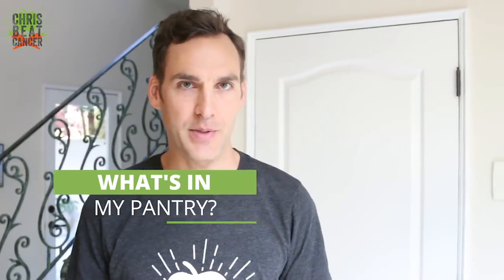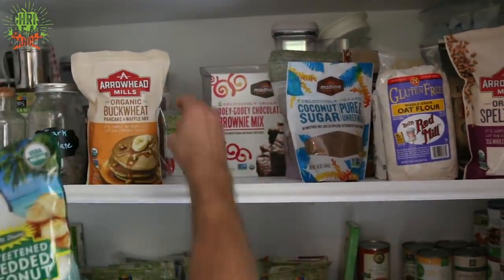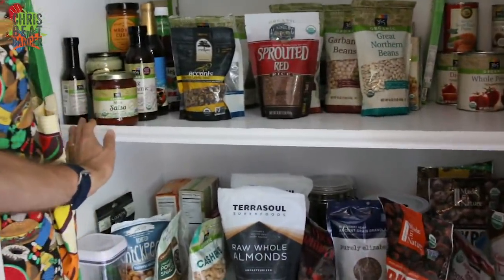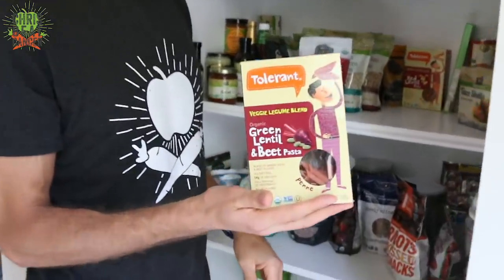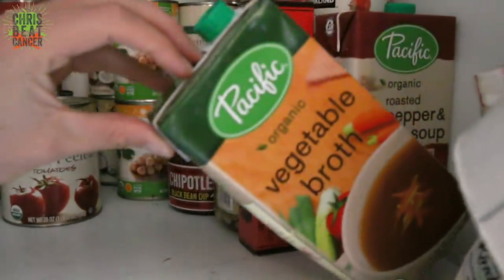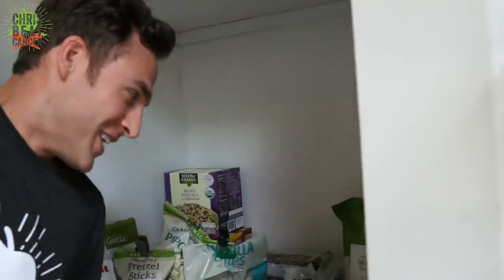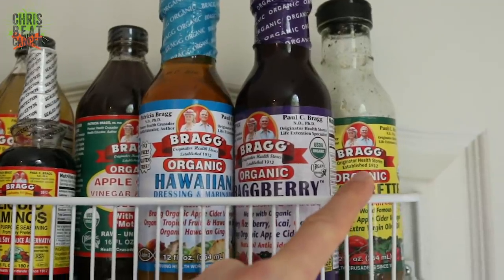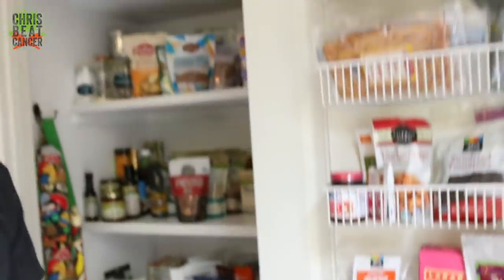Pantry Tour | What's in my plant based pantry?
What's in my plant based pantry? In this video, I give you a pantry tour!

My book 'Chris Beat Cancer' is a National Bestseller ranked by USA Today, The Wall Street Journal, and Publishers Weekly!
*Also available in audio book, read by yours truly. :)

Download my Free Patient Guide: '20 Questions For Your Oncologist'